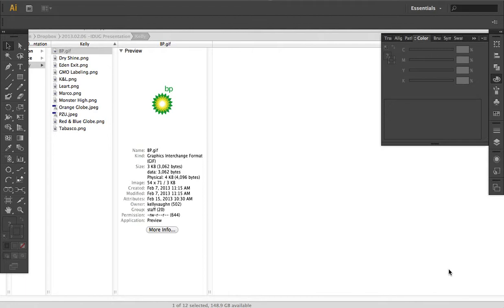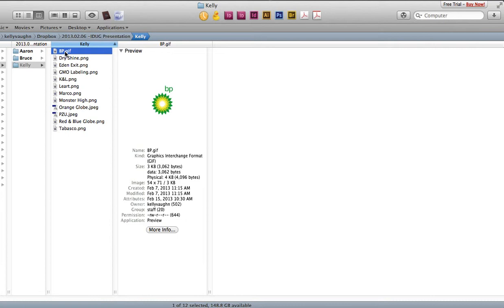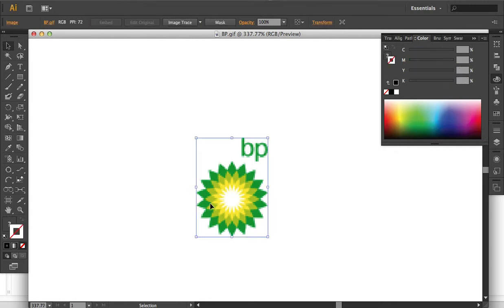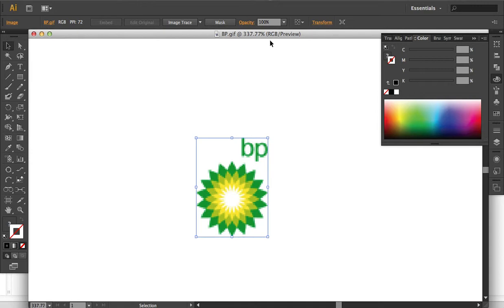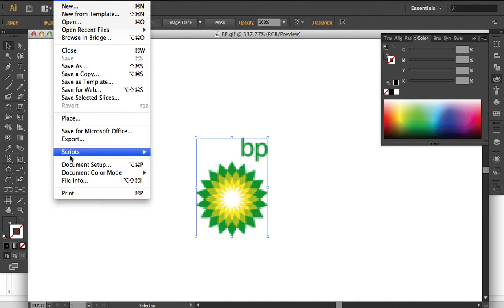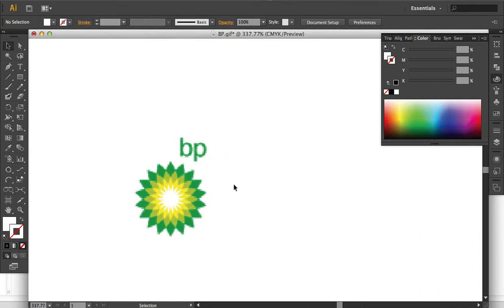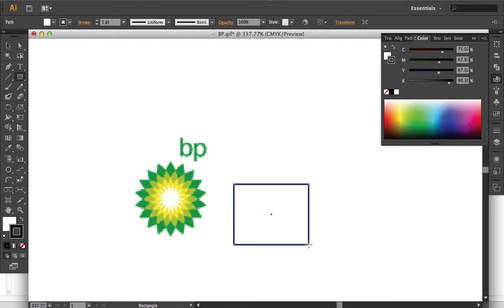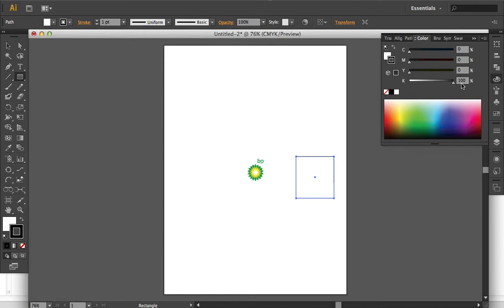Recreating Raster Logos: Make sure that your defaults blacks are correct.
This was part of a lesson at the Raleigh InDesign User Group, where we learned how to recreate raster logos. This lesson will help you to choose the correct method of getting your raster artwork into Illustrator for tracing. Should you OPEN the raster web image or PLACE it? Read a blog post containing the full history of this lesson